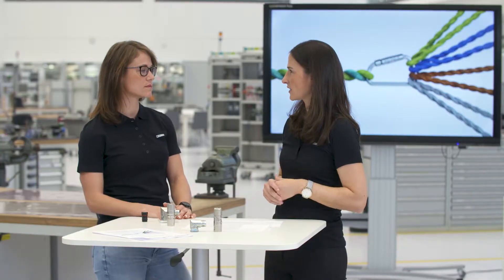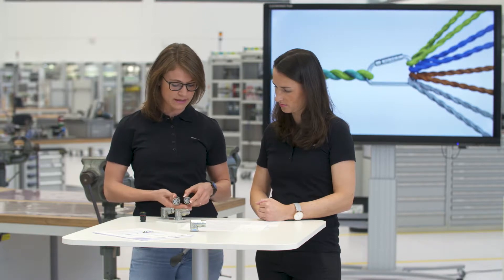Cross-manufacturer compatible circular connectors M17-M40 PRO series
►The circular connectors of the M17-M40 PRO series offer cross-manufacturer compatible solutions for signal and power transmission.

►Circular connectors with the ONECLICK fast locking system connect devices quickly and safely.

►The connector locks in an optically, haptically and acoustically clear position.

►If you want to find out more about the M17-M40 PRO series please